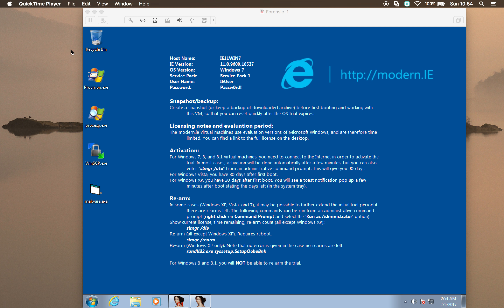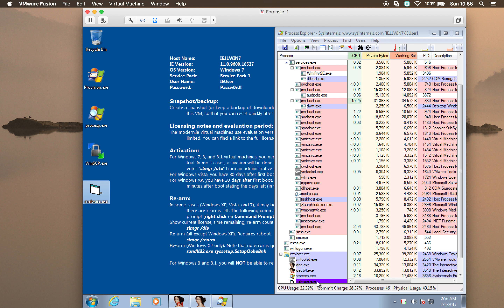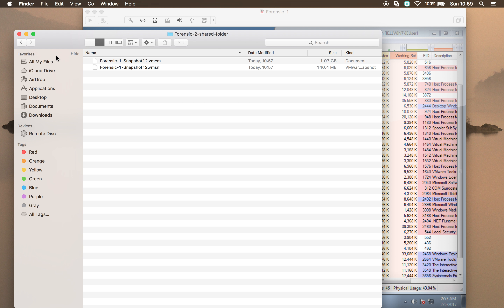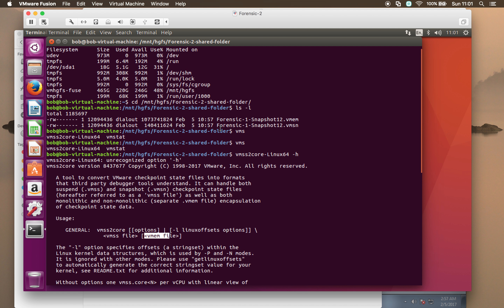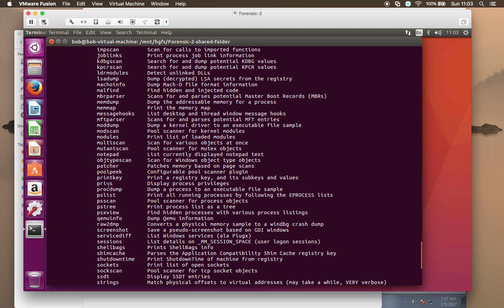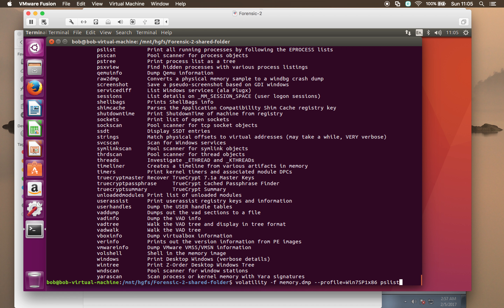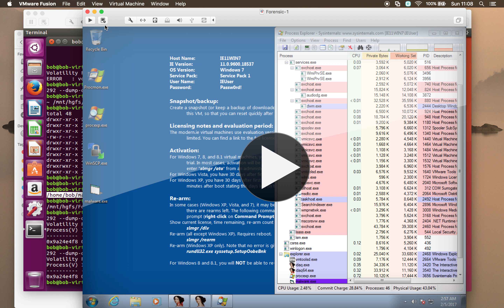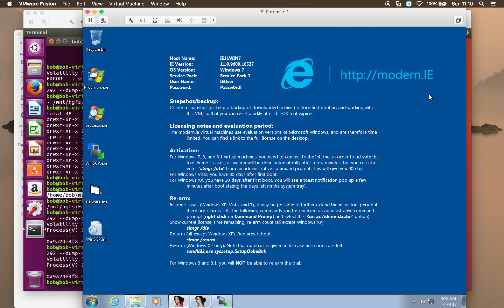Unpacking Virut.ce - Using Volatility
This is the fourth video in a series that focuses on techniques used to unpack a malware sample called Virut.ce, it looks at obtaining the unpacked payload from the hypervisor level using software called Volatility.  The malware sample is polymorphic and as such unpacking it manually is challenging.  This series of videos looks at techniques that could be handy when quickly unpacking a malicious payload during a major incident within an organisation.